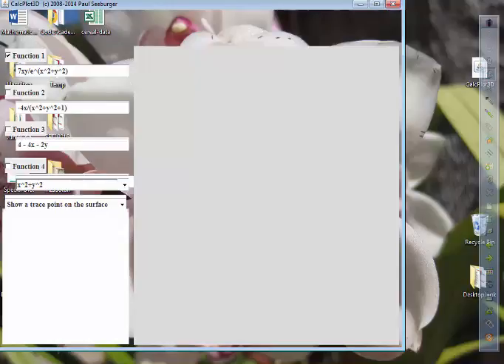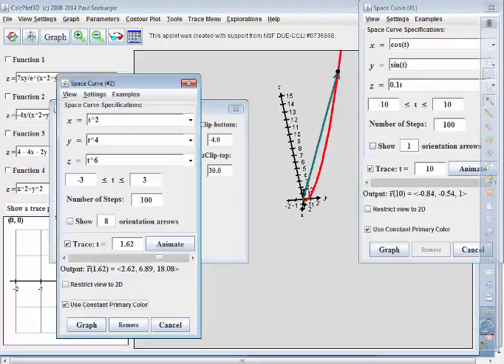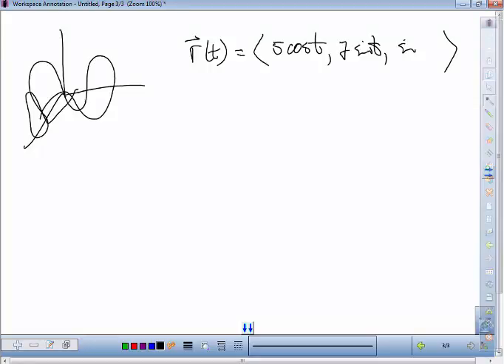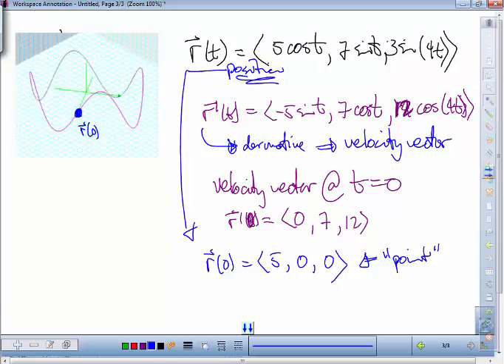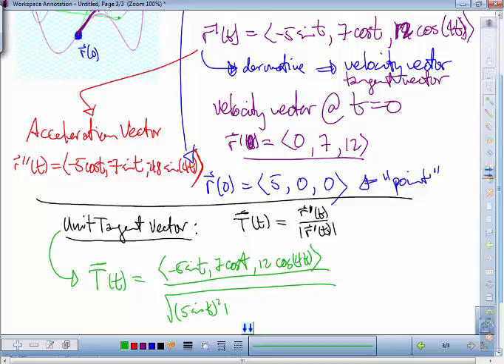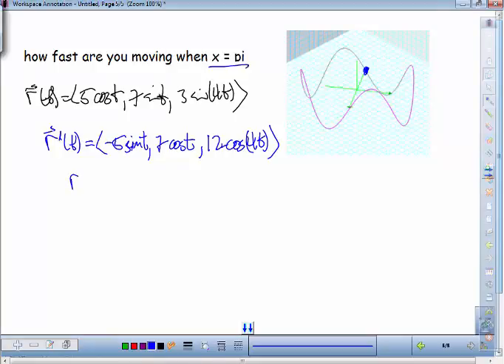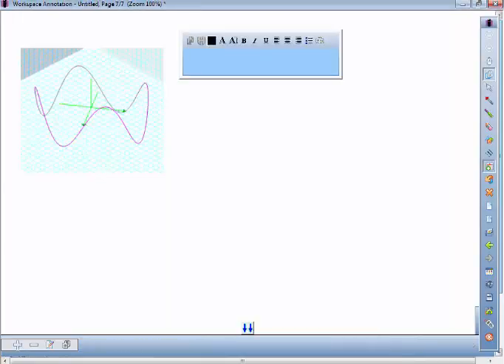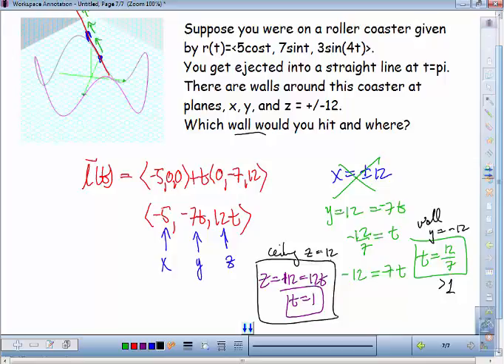Math253 Lecture 9/15/2016